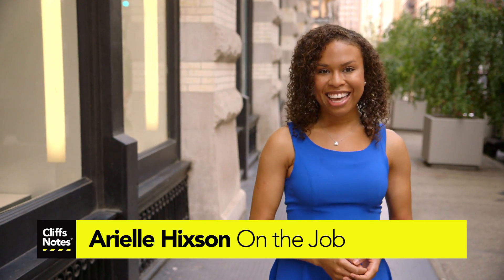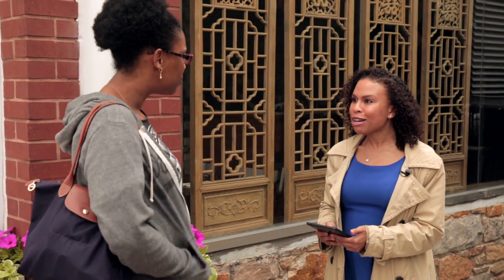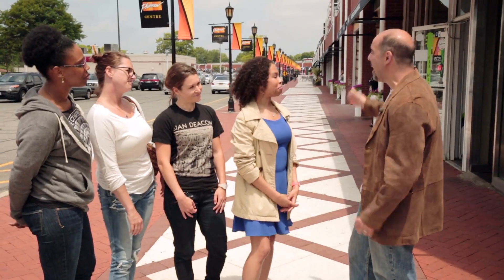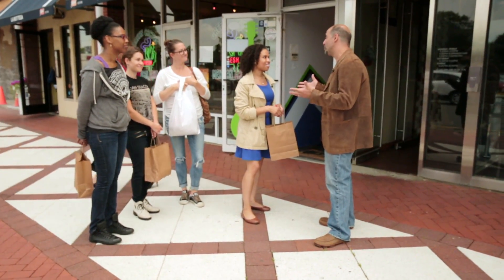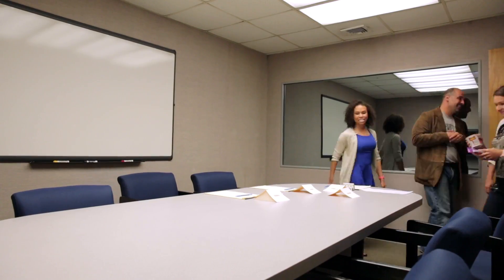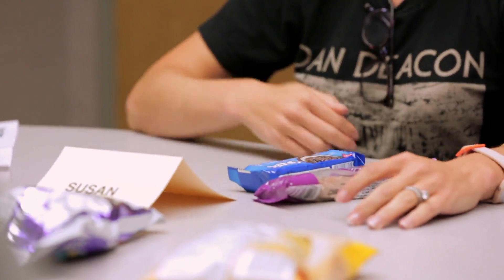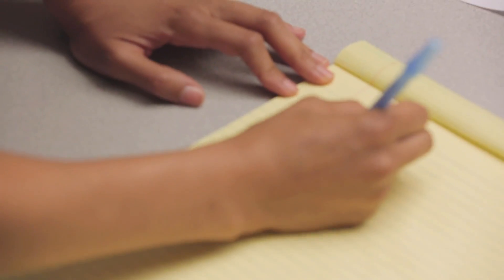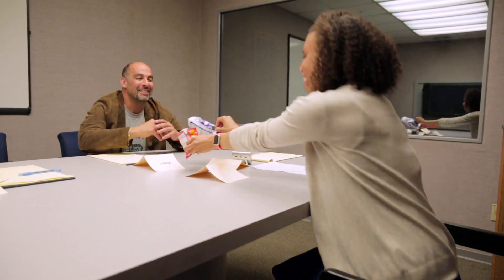Cliffs Notes: On the Job with a Market Research Analyst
Follow: @ArielleHixson on twitter & instagram for more stories like this!

We take an inside look at a day in the life of a market research analyst for Cliff's notes On the Job series.